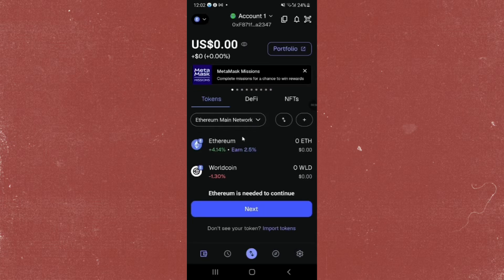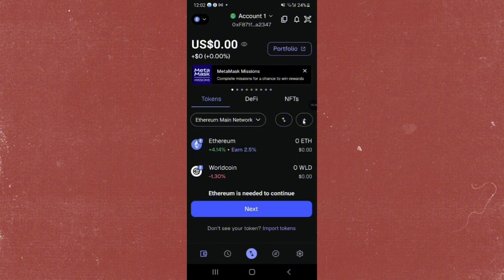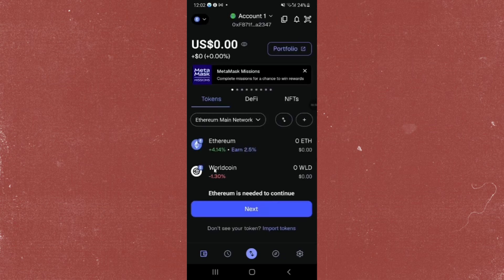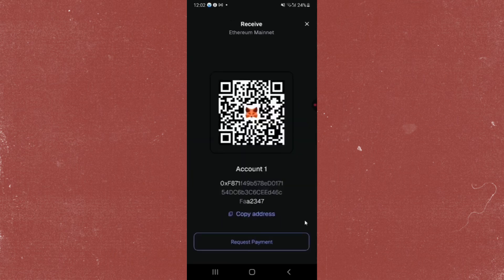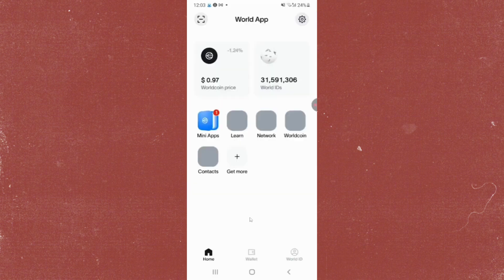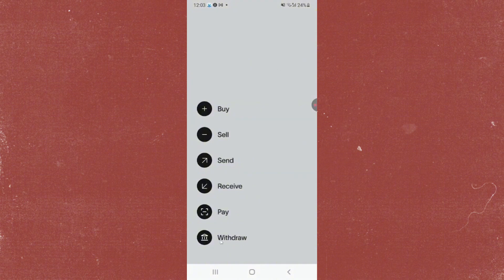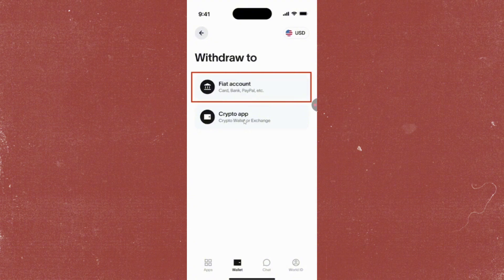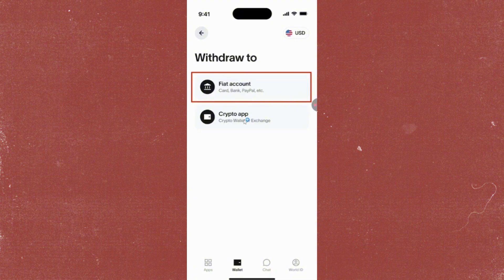How To Transfer Worldcoin To Metamask 💱 | Easy Guide (2025)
Are you considering how to transfer your Worldcoin (WLD) to your MetaMask wallet in 2025? 🤔 Don't worry! In this video, we'll provide a comprehensive easy guide on the step-by-step process to securely move your WLD tokens from the World App to MetaMask, helping you make an informed decision for managing your crypto assets.

Whether you're a disciplined user looking to consolidate your tokens or a crypto enthusiast ready to trade on decentralized exchanges, this guide will lead you to the right choice for your cryptocurrency goals.

Thanks for being part of the community! 🚀Worldcoin2025